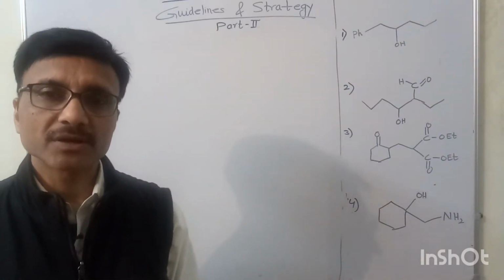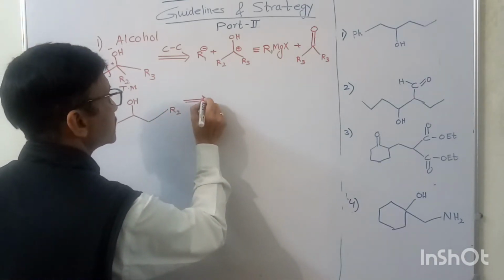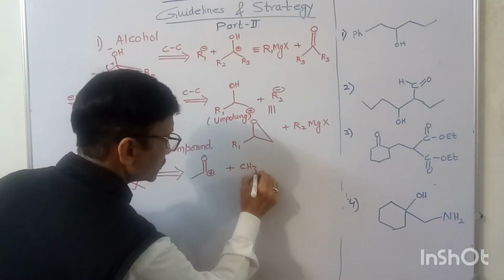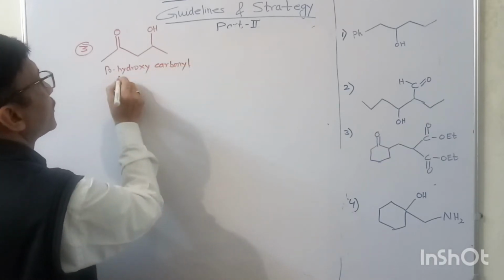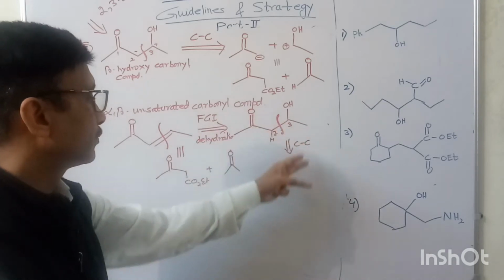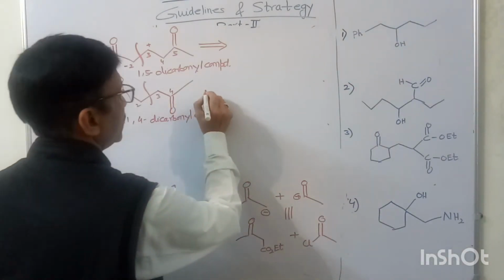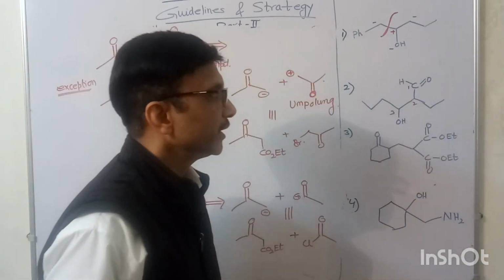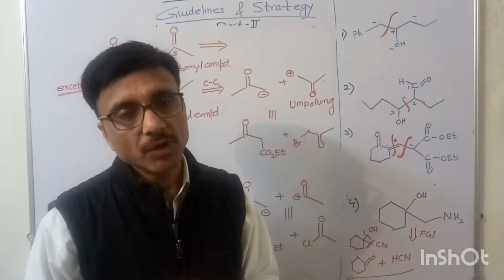Disconnection Approach: L-05, Guidelines and Strategies Part-2